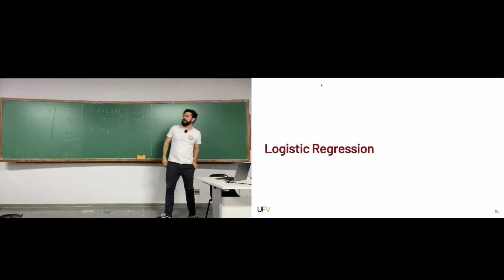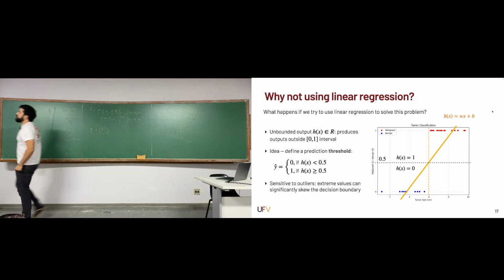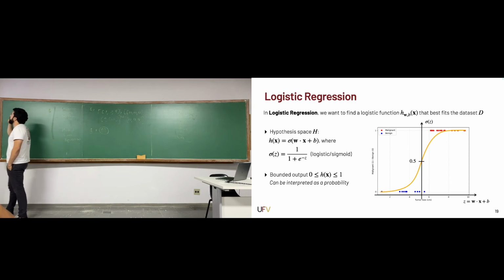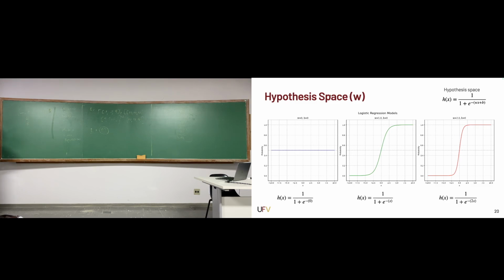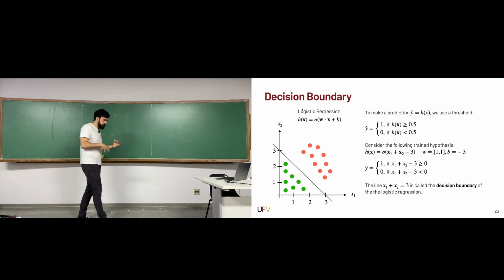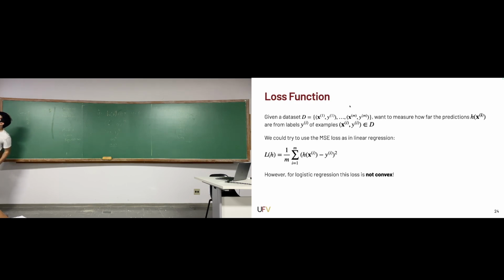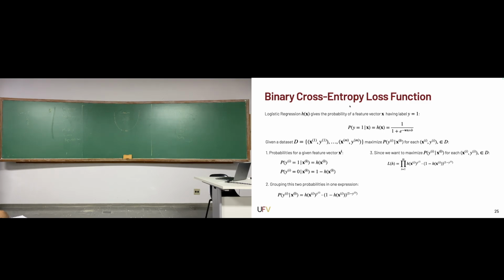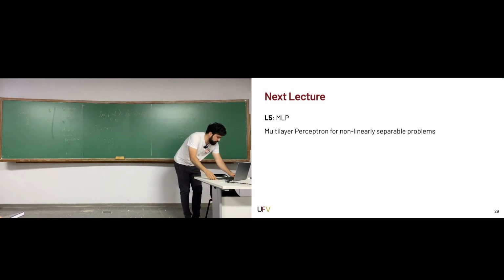UFV - INF721: Deep Learning - L4 3: Logistic Regression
Semester: 2024/2

Lecture 4.3: Logistic Regression
0:00 Motivation
9:05  Logistic Regression Definition
14:24 Hypothesis Space
18:37 Probability Interpretation
21:12 Decision Boundary
24:02 Loss Function
36:18 Gradient Descent for Logistic Regression